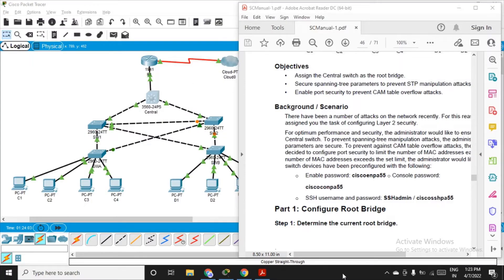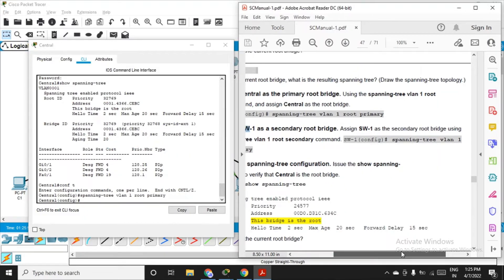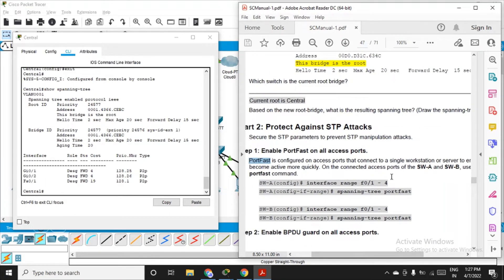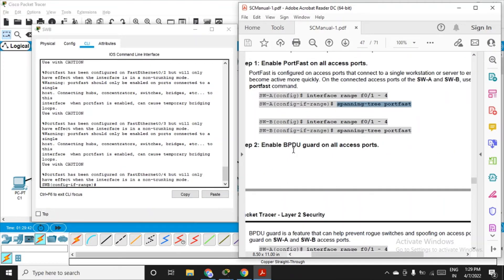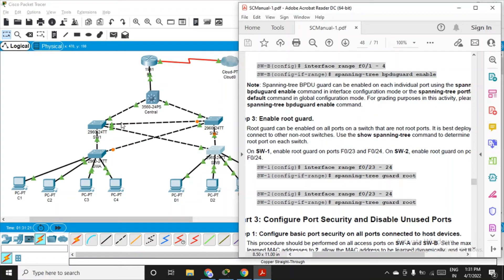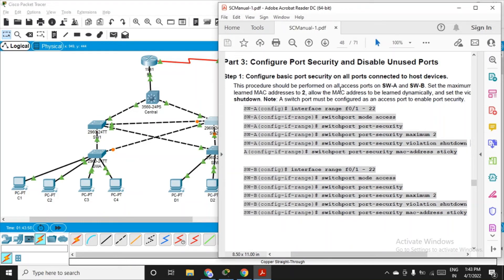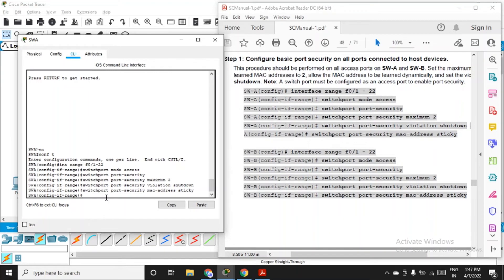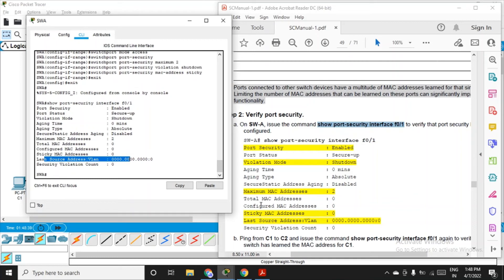Practical 8.2 - Layer 2 Security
In this video, I have demonstrated the Practical 8 - Layer 2 Security

Commands:-
config mode
enable secret enpa55
line console 0
password conpa55
login
exit
username admin secret adminpa55
line vty 0 4
login local
exit
crypto key generate rsa

TechCareerCatalog aims to guide students in their technology careers. We acquaint students with a list of job profiles, their scope, and pre-requisite to take up that job. We also acquaint students with details of free and paid certifications offered by tech giants. We counsel students to remove their uncertainties about career options in the technology field by showing them the right path and guiding them to enroll in appropriate courses. We showcase current trends and technologies booming in the market and provide online training through videos and interactive sessions.